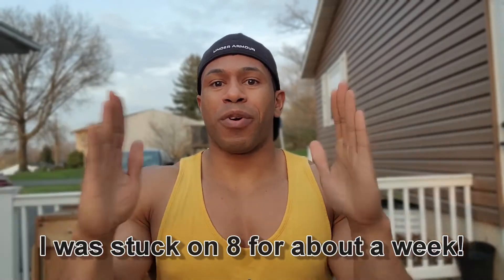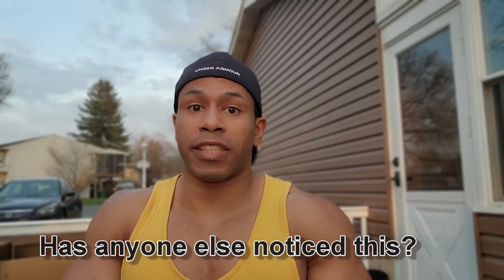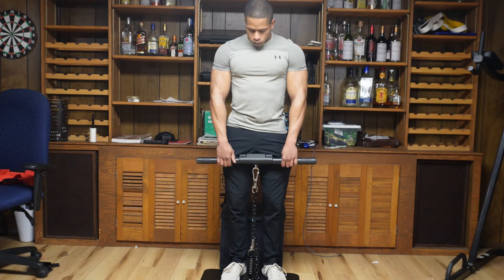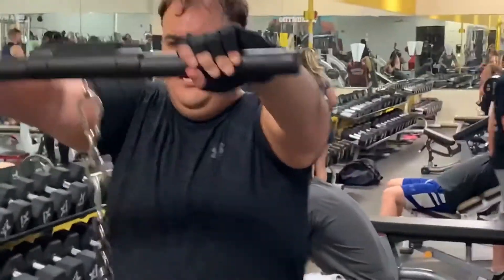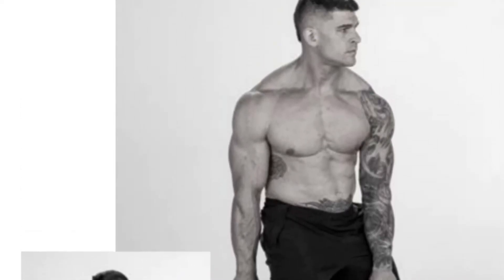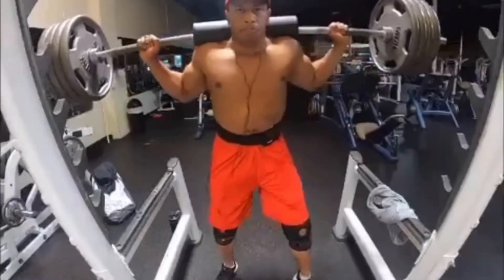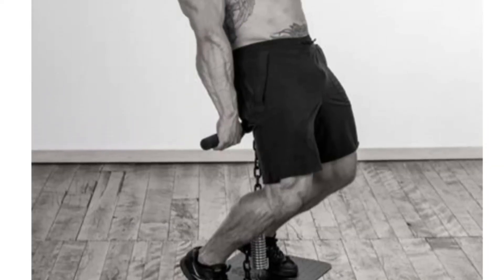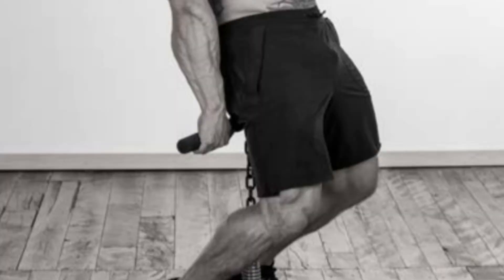Most Underrated Isochain Exercises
Most underrated Isochain exercises had to follow up the most overrated isochain exercises! Hope you enjoy!

Paul Wade's book: The Isometric Manual is a wealth of information on not only the Isochain but also Isometric Training in general! Grab yours below!

I've assembled a list of fitness products including Supps, Fitness Gear and more that I've personally used and recommended to clients. Grab them at our NoLimitStore below!

Here on the NoLimitSquad, we focus on the new Isochain product, an Isometric bar and chain device fitness product that as of 2021 we are predicting to take the world by storm a few years from now and will be used by virtually any fitness enthusiast for decades to come!